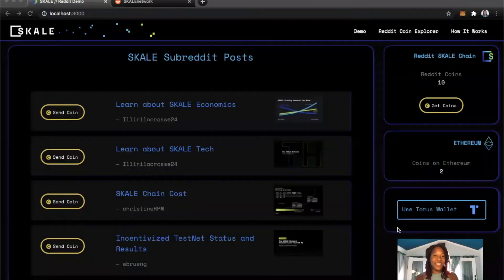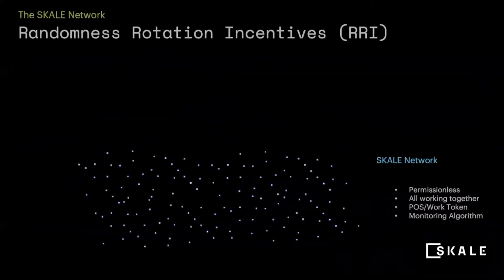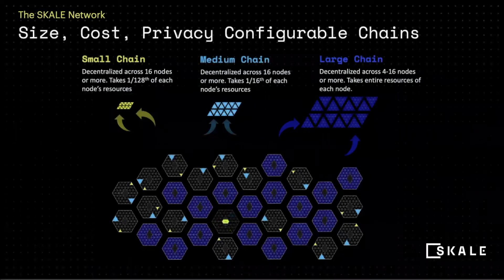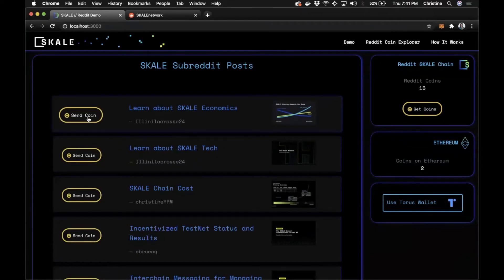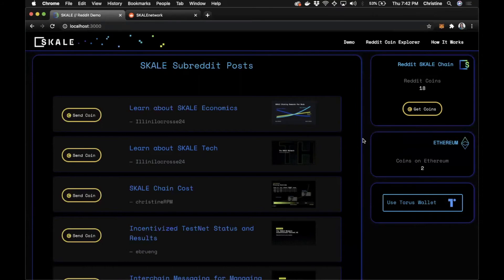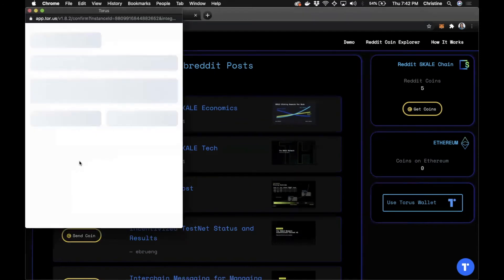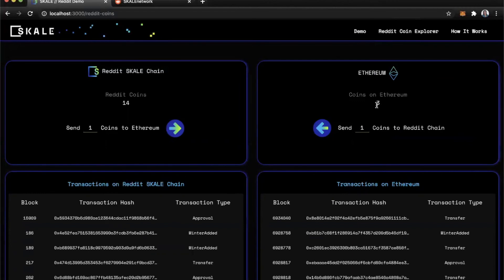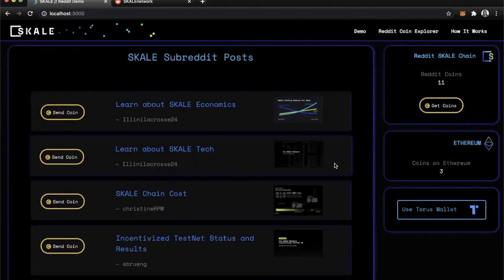SKALE Enters The Great Reddit Scaling Bake-off 2020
Submission overview:

- 2000 TPS chain exclusive to Reddit
- Fully decentralized
- Instant transactions
- Zero gas costs to redditors for reddit-based transactions
- ERC-20 & ERC-721 (no other L2 supports NFTs)
- Major wallets
- Easy connections to the entire ETH ecosystem
- EVM & Full Solidity - all existing Reddit's smart contracts will run on SKALE at a fraction of the mainnet cost
- Fully open source - so the entire Reddit community can be building together